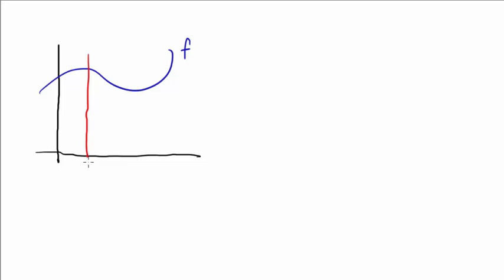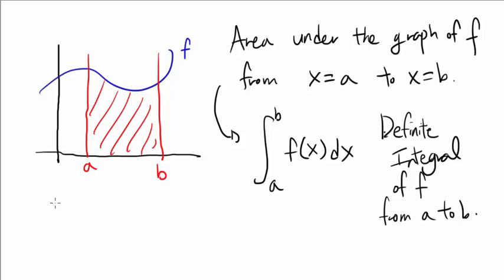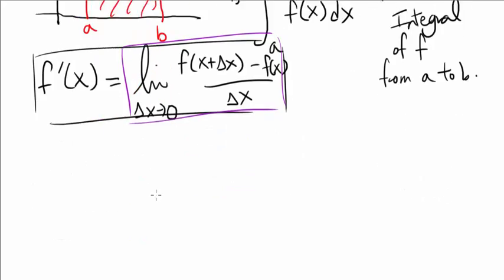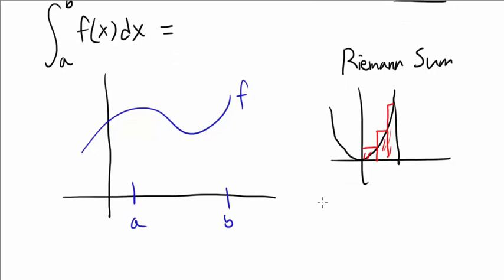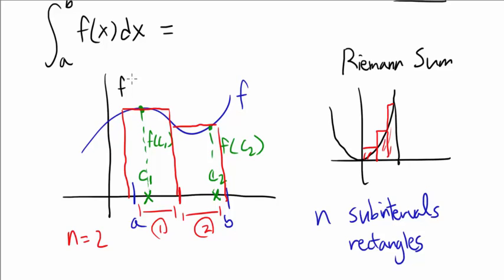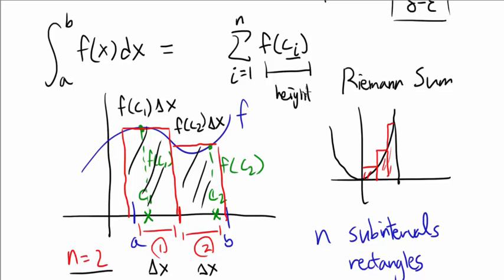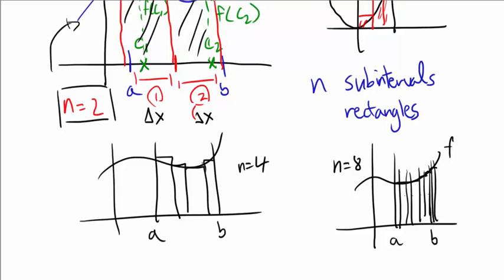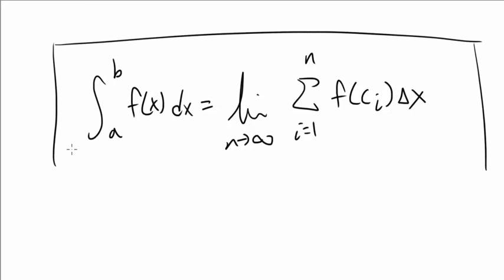Introduction to Definite Integral (using the Limit Definition)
Basically, we approximate area under the curve by using "infinitely many" rectangles with some width and height.